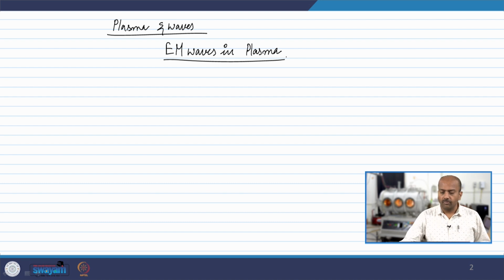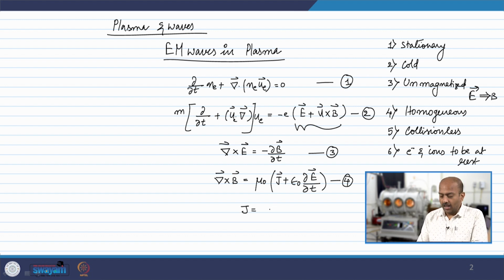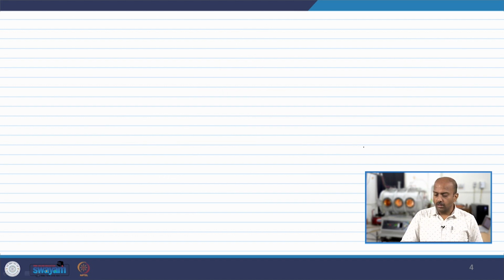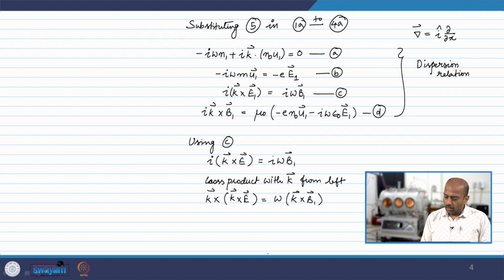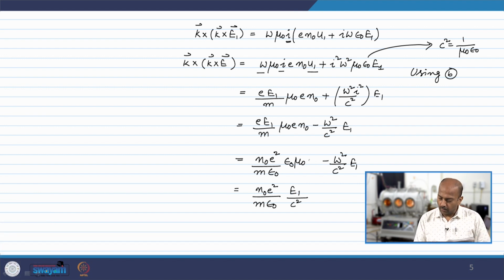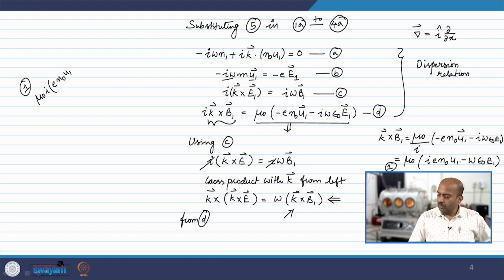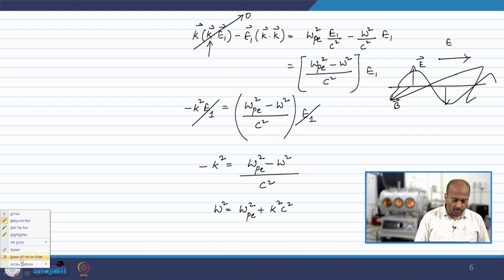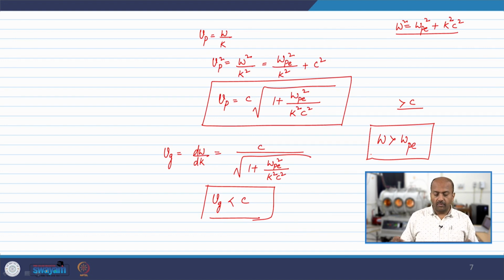Lecture 50: Electromagnetic Waves in Plasma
The propagation of electromagnetic waves in plasma with some basic approximations has been discussed in this lecture. Using the appropriate governing equations with the linear theory, a solution has been obtained, which is the dispersion relation. The characteristics of this dispersion relation have been explained in detail.